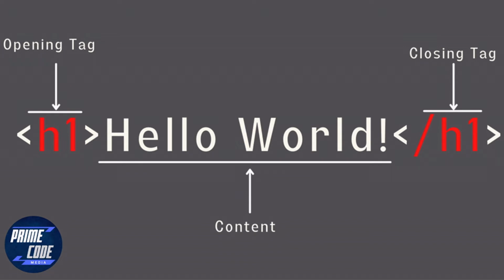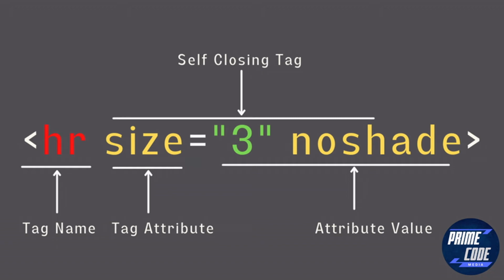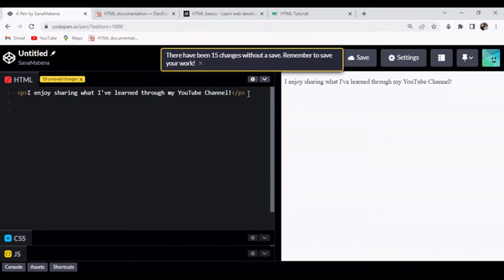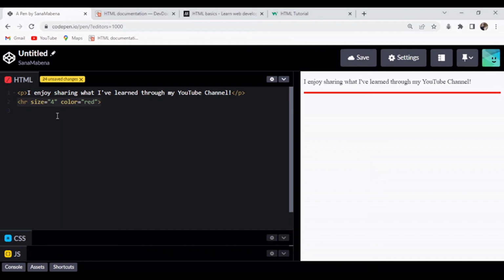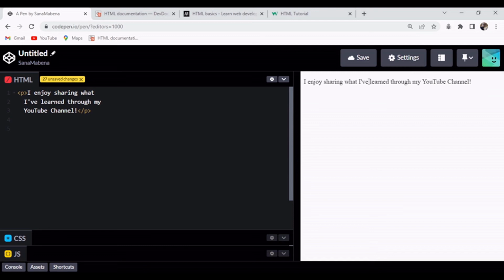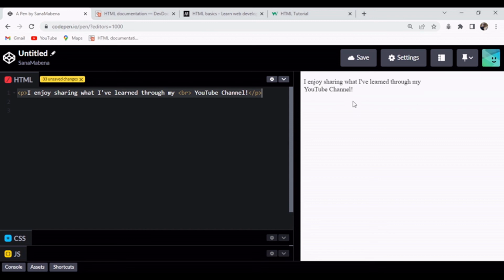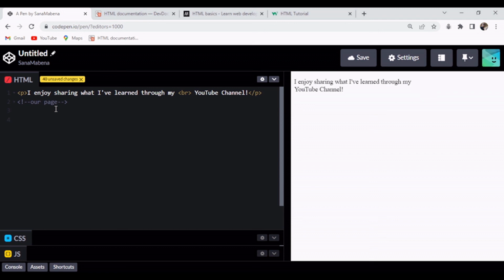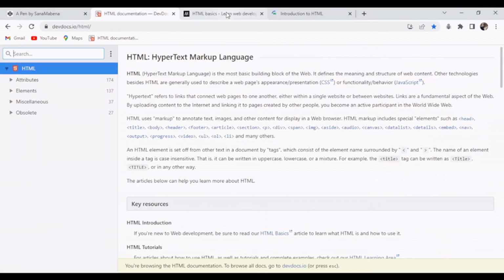Anatomy of HTML Tag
In this video we will learn about the elements that make up the structure of an HTML Tag. I will also explain why some tags are self – closing while others are not.